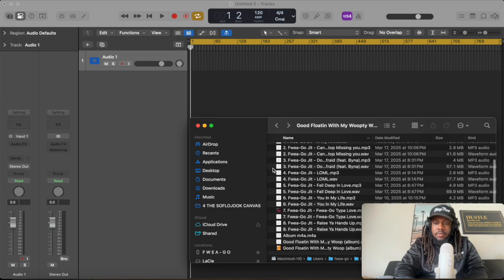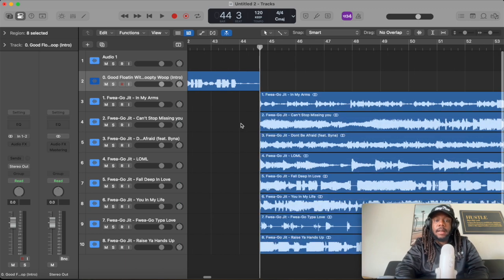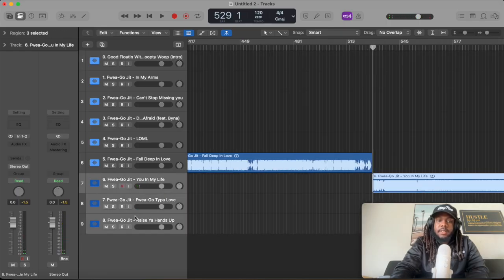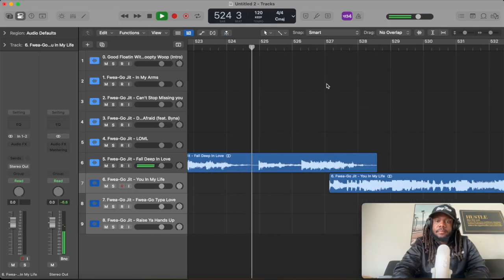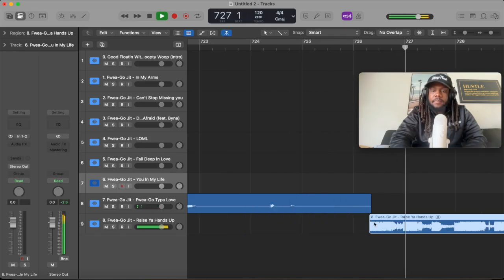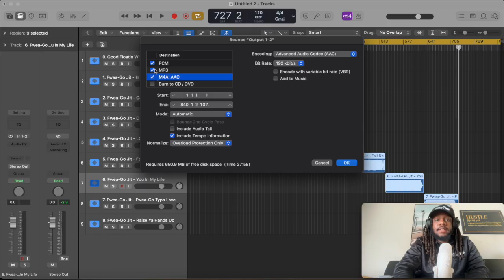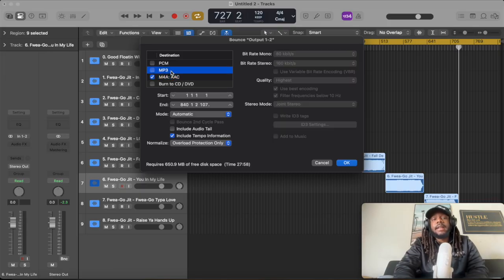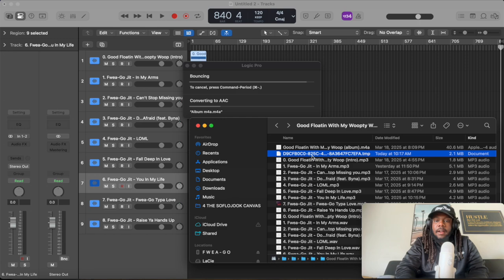Fwea-Go Logic | Creating A Compilation Of Sounds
In this video I express my agony of having to record this video 3 times lol, but on a serious note, I go over how to make a mix of songs on Logic Pro and my reasonings for exporting mp3, wav, and m4a files.